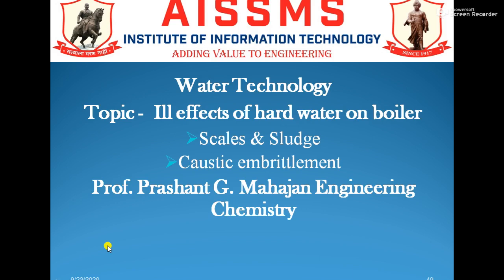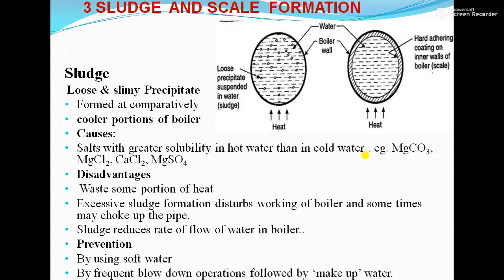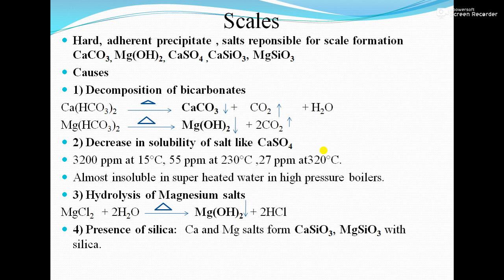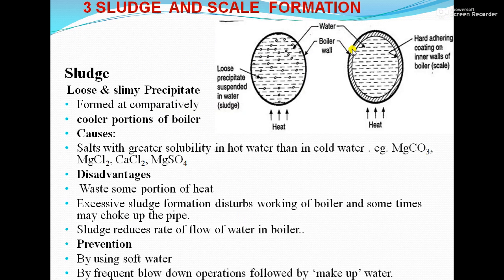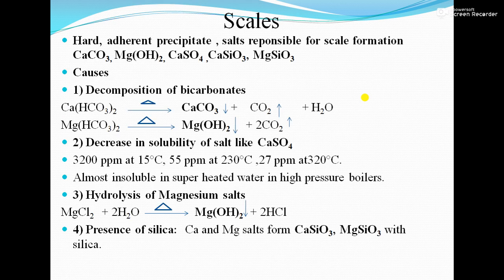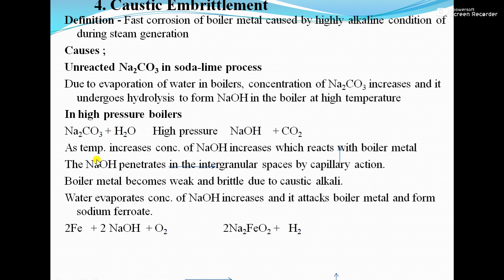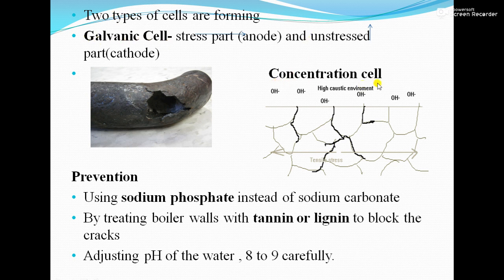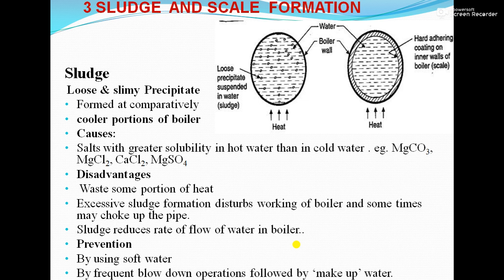Lecture 6. Ill effects of hard water on boiler scale and sludge formation and caustic embrittlement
Ill effects of hard water on boiler  scale and sludge formation and caustic embrittlement